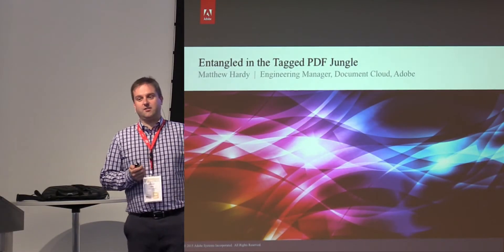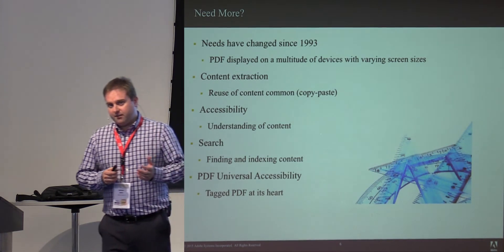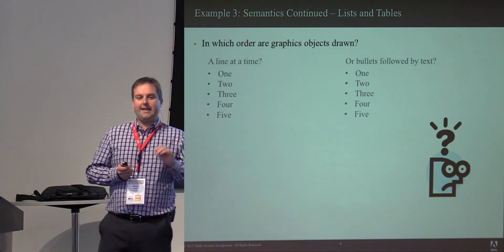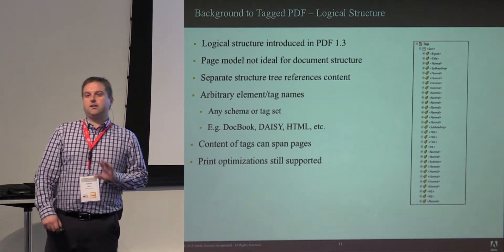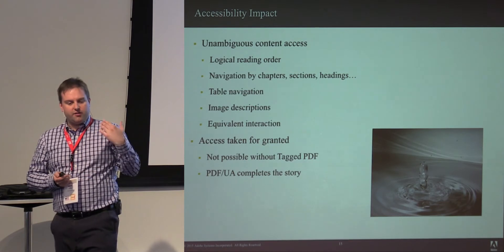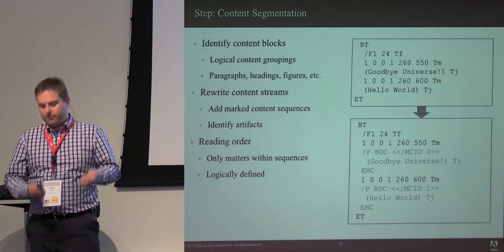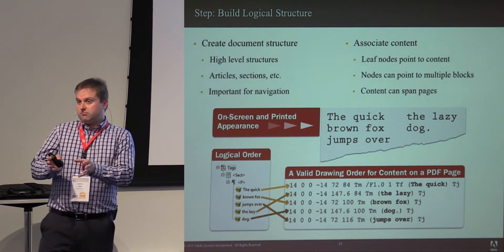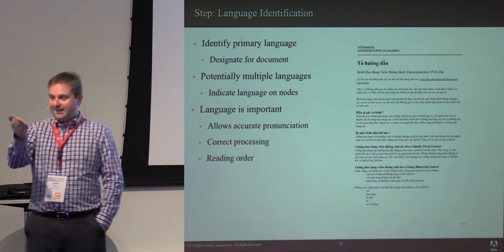Entangled in the tagged PDF jungle · Matthew Hardy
Recording from the «PDF Accessibility Days 2015», November 12-13, 2015, in Copenhagen/Denmark. More info about the conference program, the presentations and the speakers can be found on the PDF Association's website at: